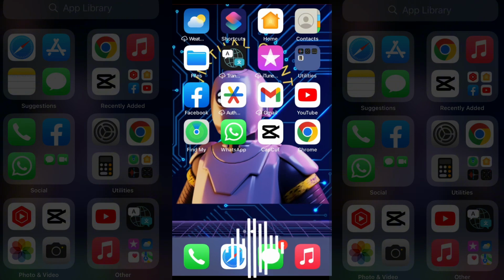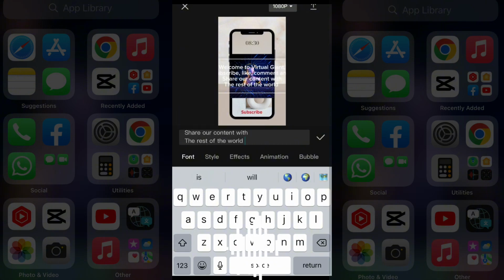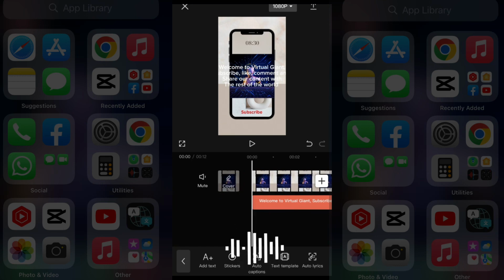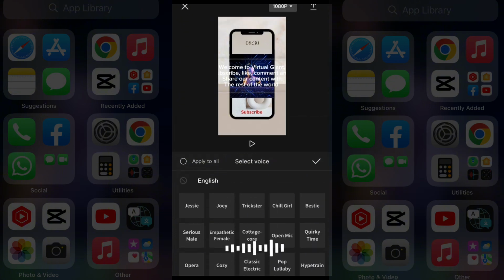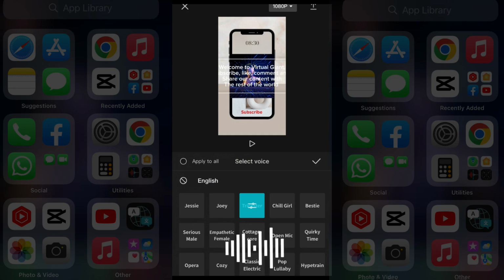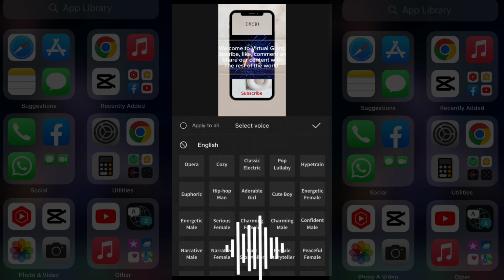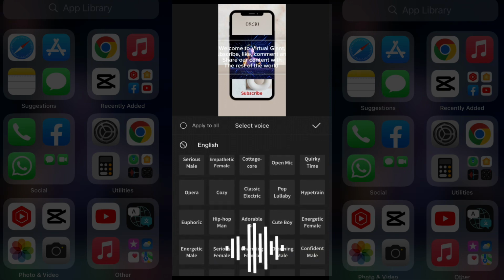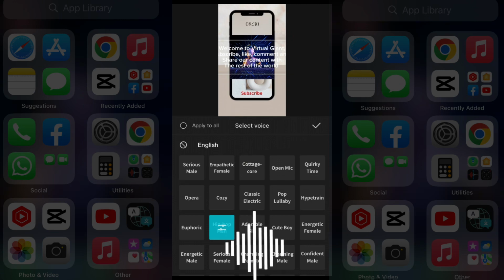Convert TEXT to SPEECH on CapCut | CapCut Tutorials 2023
In this tutorial, How to convert text to speech on CapCut has been demonstrated in the simplest form for understanding. Capcut is a free video editing software that runs on iOS, android and windows. To know your way around the app, start with this tutorial and learn something new and trendy.